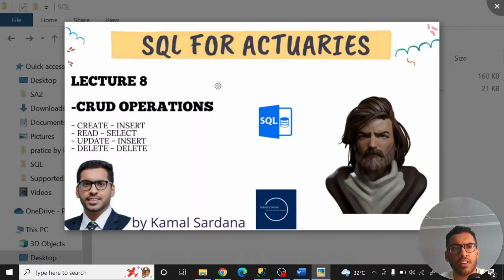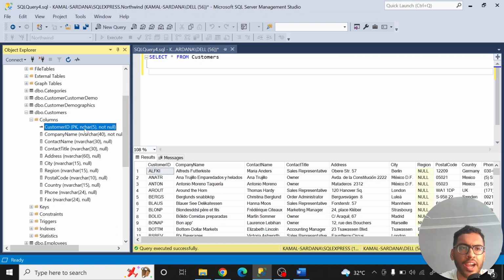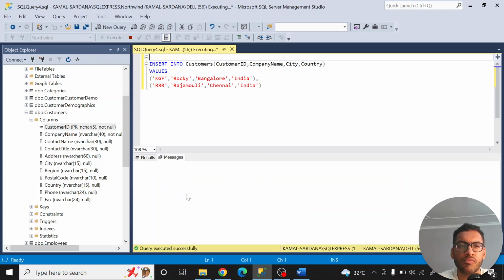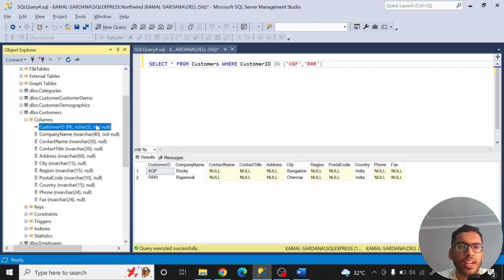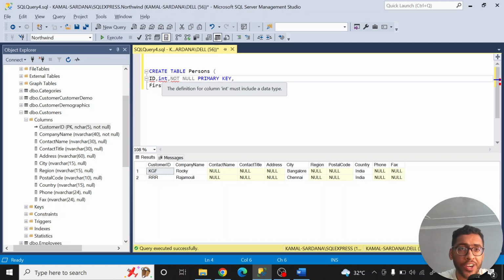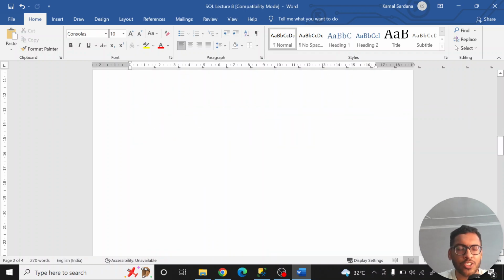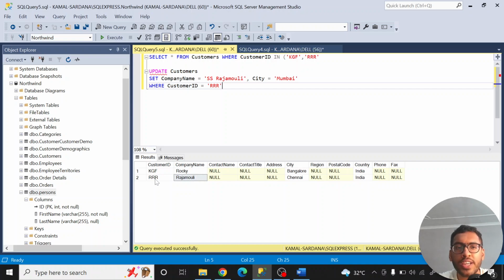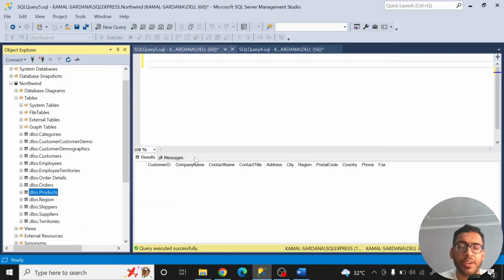SQL for Actuaries - 08 - CRUD Operations Important